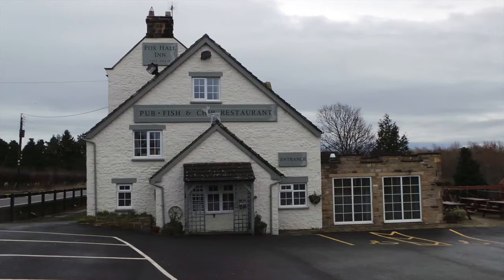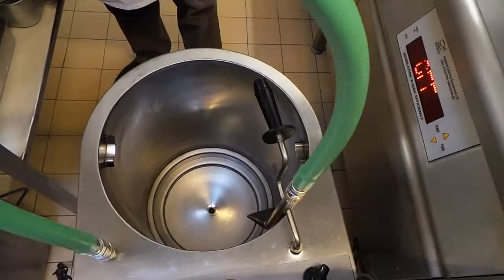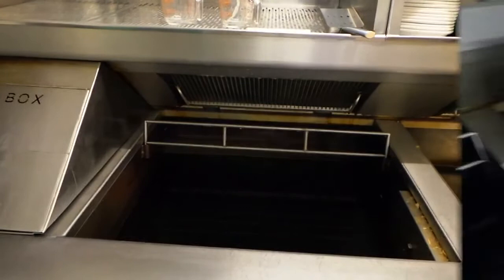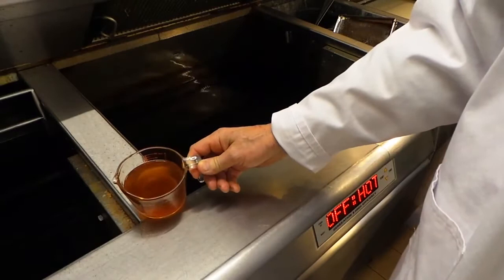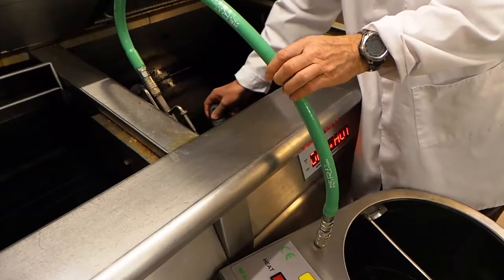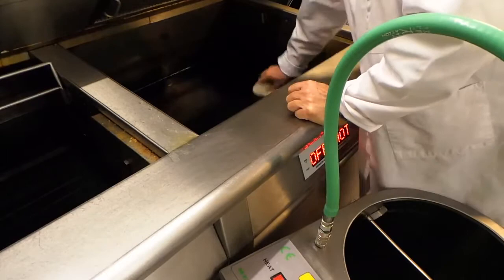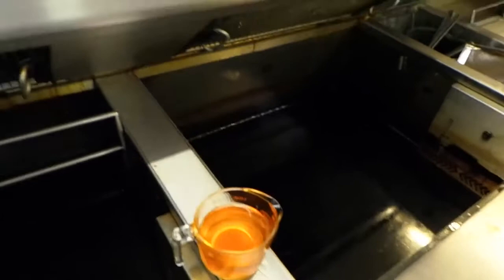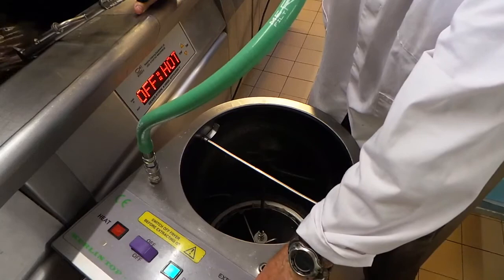Premier 1 Filtration - The Merlin Masterfry